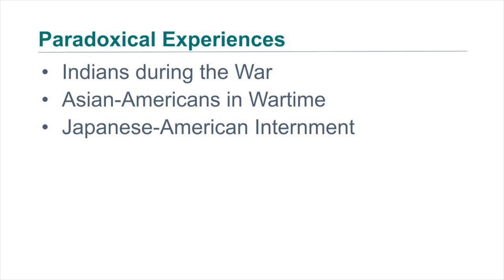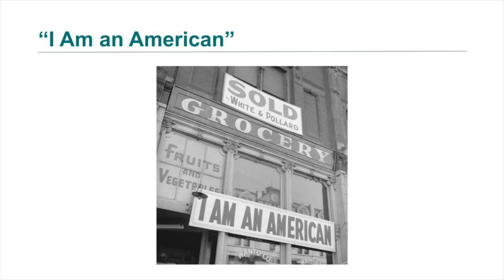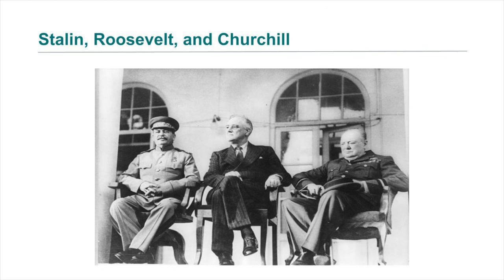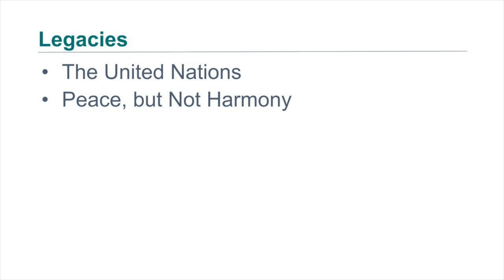World War II Lecture Video